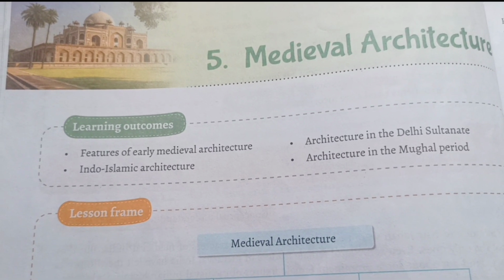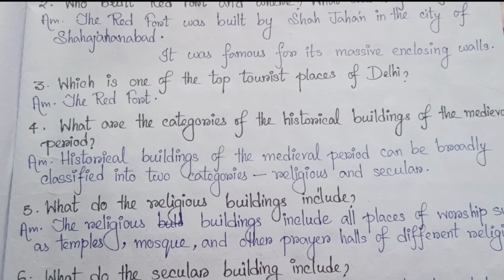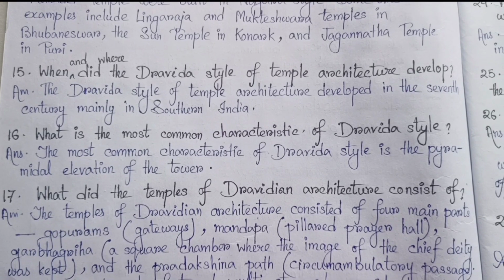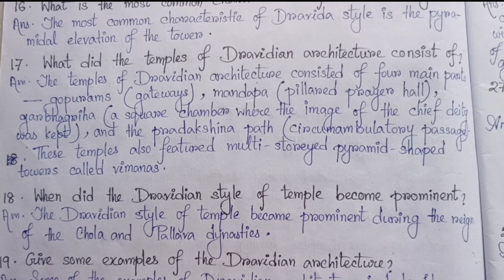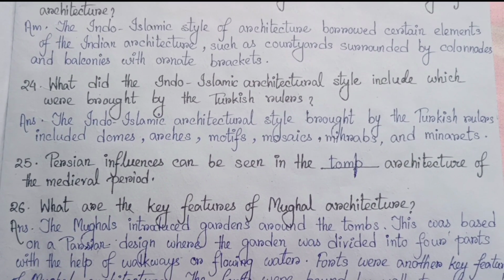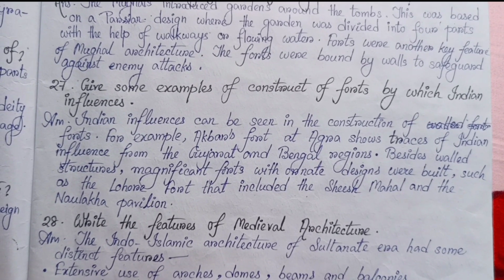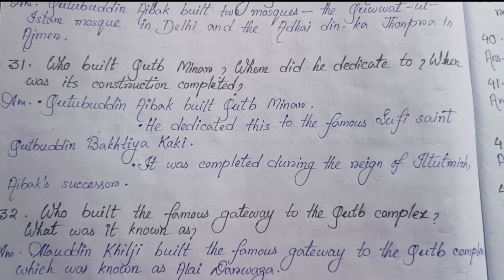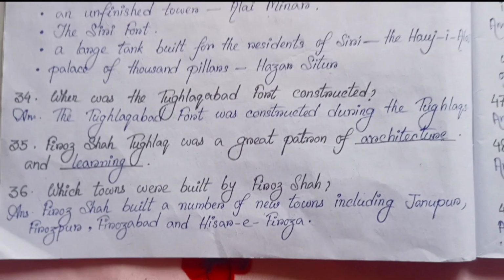Medieval Architecture Inside Question Answer Part 1 Class 7 History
In this video, you will get Medieval Architecture Inside Question Answer class 7 History chapter 5.
You will learn about class 7 History Medieval Architecture Inside Question Answer.
Hope you will like the video. If you have any queries, please comment me below.

Medieval Architecture
class 7 Medieval Architecture inside question answer part 1
Medieval Architecture class 7
Medieval Architecture class 7 History chapter 5
Medieval Architecture inside question answer
class 7 History inside question answer
class 7 Medieval Architecture question answer
class 7 History chapter 5 Medieval Architecture
new syllabus West Bengal English medium
class 7 History chapter 5 inside question answer
new syllabus
class 7 History west bengal english medium